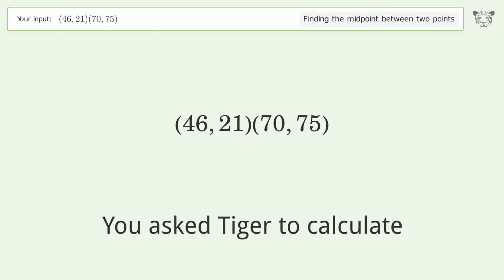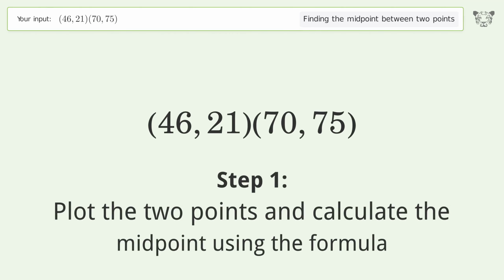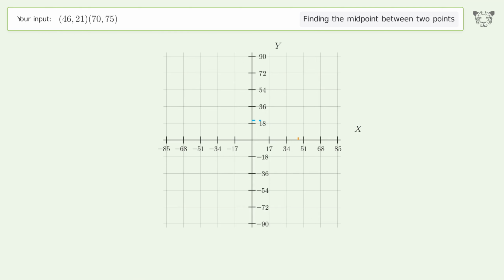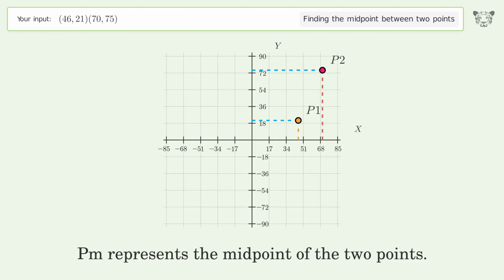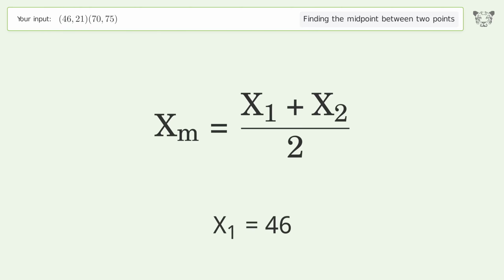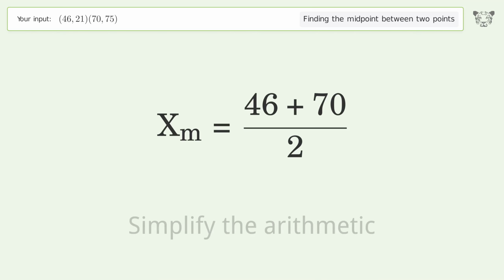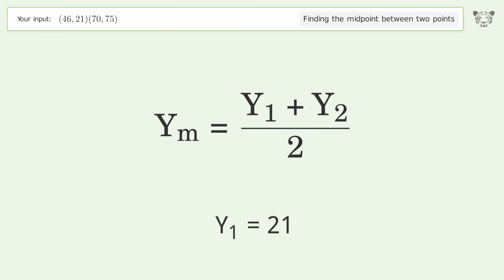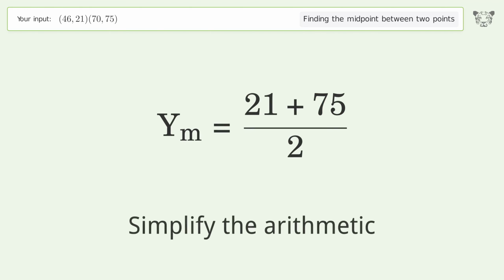Find the midpoint between two points p1 (46,21) and p2 (70,75): Step-by-Step Video Solution